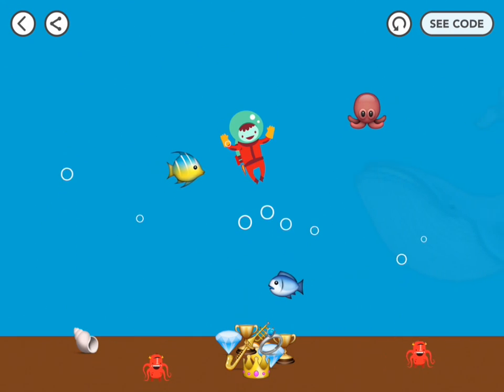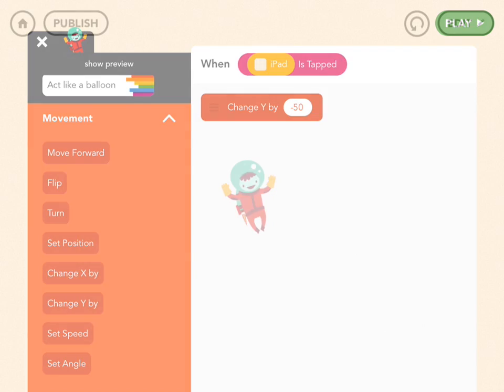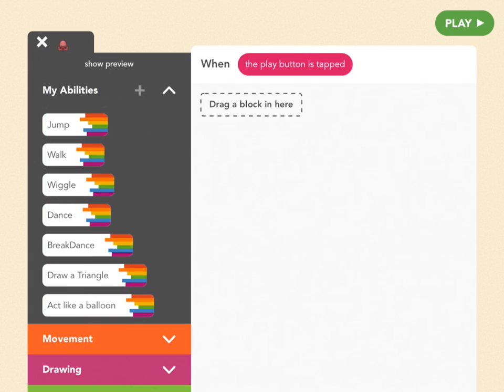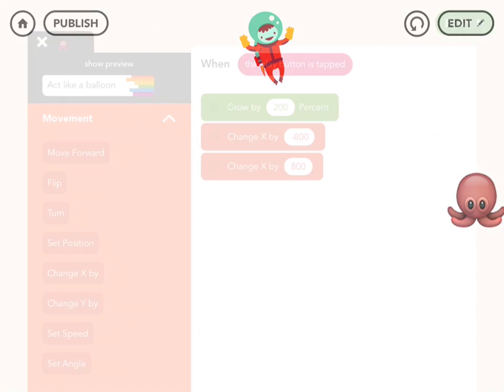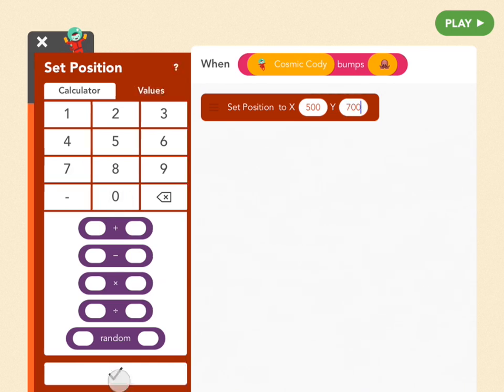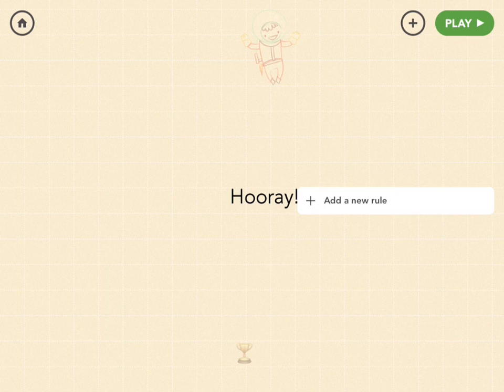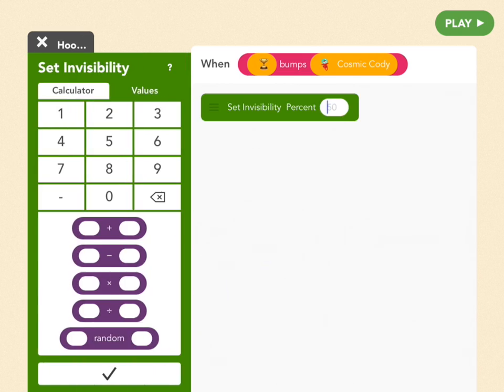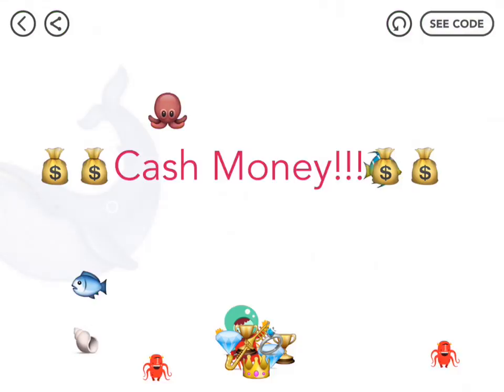Build a Treasure Dive Game!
Help Cosmic Cody recover sunken treasure by swimming to the bottom of the ocean. Learn about interactions between two objects and the coordinate plane. Then, switch it up: make a different background, add new objects, and choose a new hero!